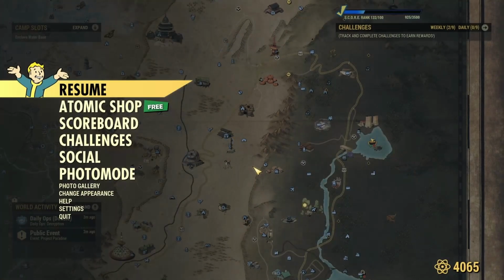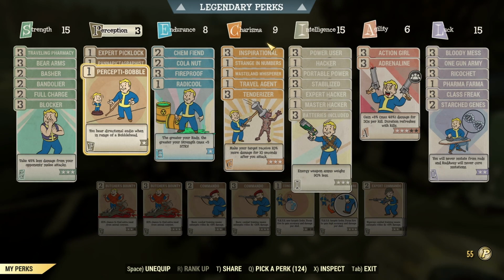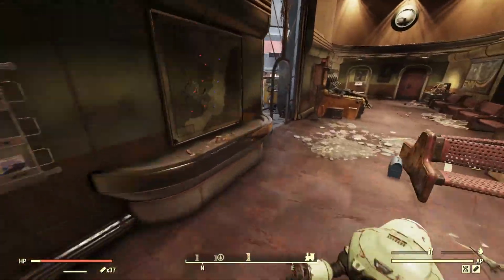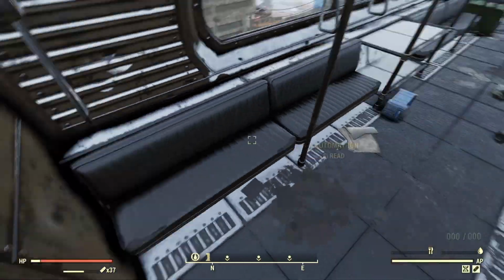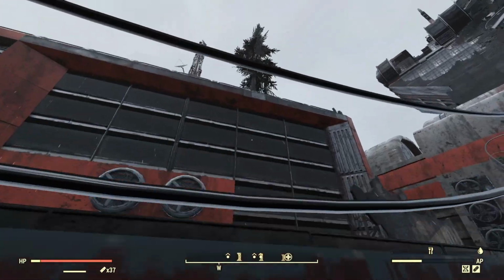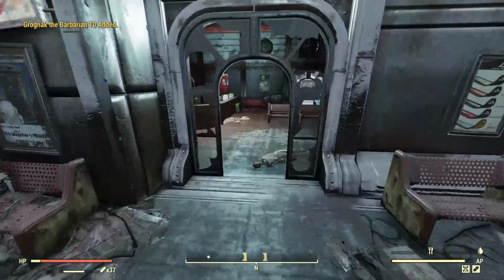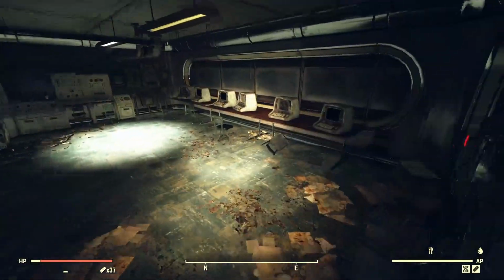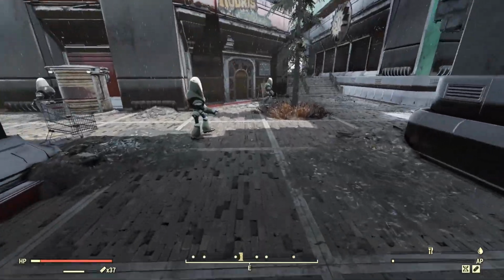[Fallout 76] - Collections & Atoms! Bored, Try This!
Hello There!
So if you are bored at the end of the season and looking for things to do then give this a try!
Hopefully it helps you out and you enjoy!

Timestamps:
0:00 Intro
0:23 The Activity
1:07 Things To Use
1:43 The Farming Route
6:15 Outro